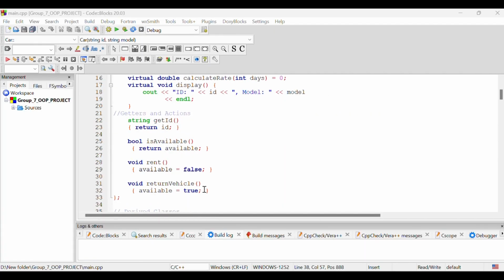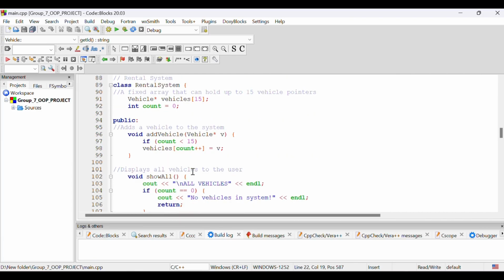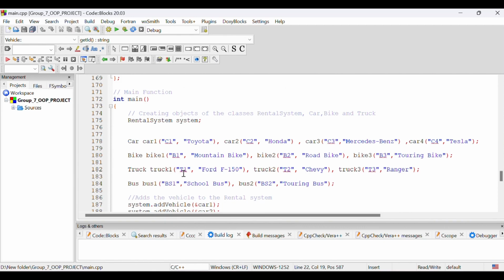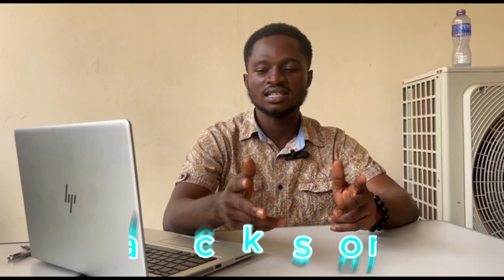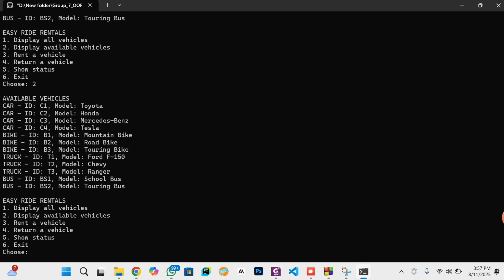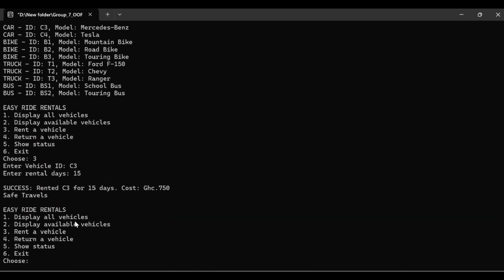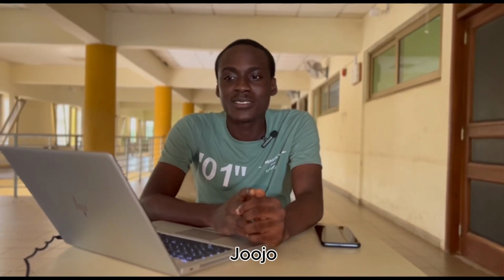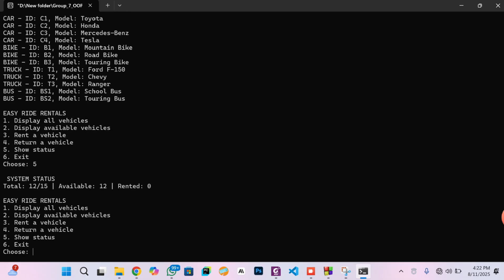Vehicle Rental System in C++ | OOP Project Demo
Welcome to our demonstration of the Vehicle Rental System, a C++ project built using Object-Oriented Programming principles such as Abstraction, Inheritance, and Polymorphism.

This system allows users to:

View all vehicles in the fleet

Display only available vehicles

Rent a vehicle by ID and rental duration

Prevent double-booking of vehicles

Return rented vehicles

View overall system status (available vs. rented)

Key Features:

Abstract base class Vehicle with pure virtual functions

Derived classes for Car, Bike, and Truck

Dynamic polymorphism using base class pointers

Simple array storage for up to 15 vehicles

Menu-driven console interface

Tech Used:

Language: C++

Concepts: Abstraction, Inheritance, Polymorphism, Virtual Functions

Tool: CodeBlocks

Whether you’re a student learning OOP in C++ or just curious about how rental systems work, this project provides a clear and practical example.